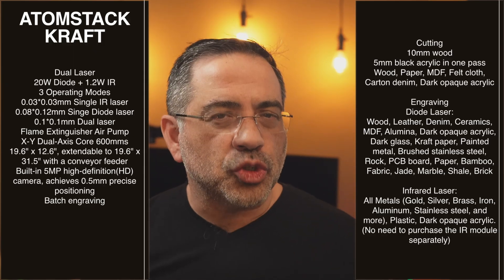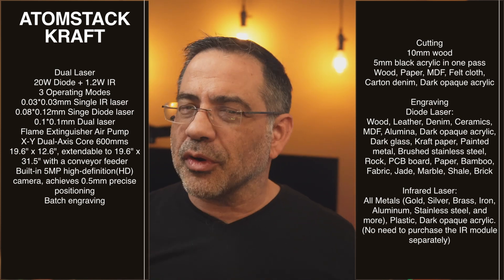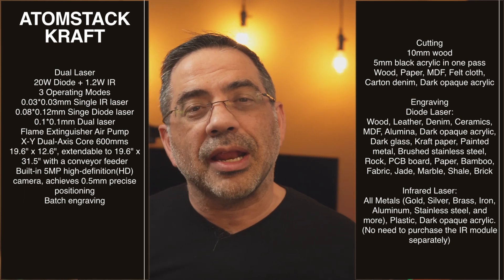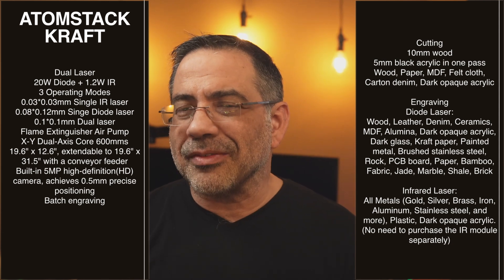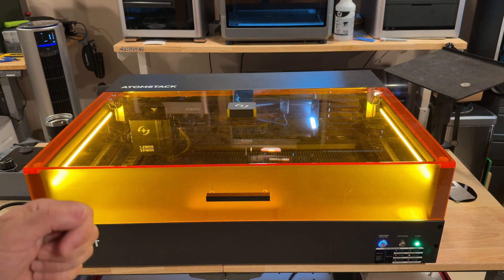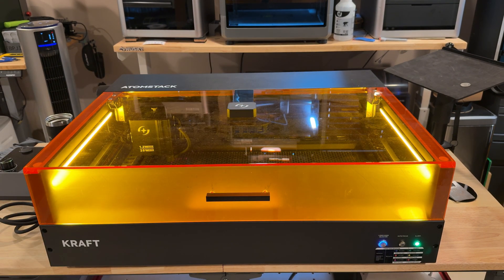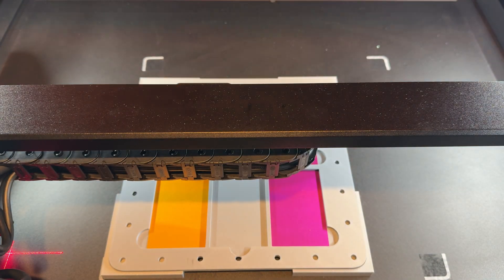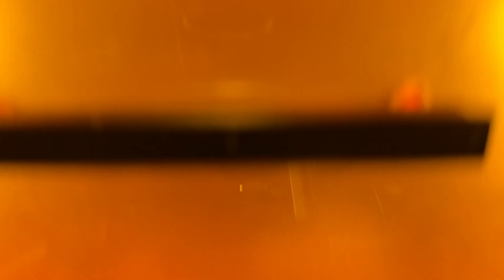Discover the POWER of Dual Laser Engraving Technology| Atomstack Kraft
🛠️ Elevate Your Craft with the Atomstack Kraft Dual-Laser Engraver! 🛠️

Discover the versatility and precision of the Atomstack Kraft, featuring a synchronized dual-laser system: a 20W blue diode laser for cutting and a 1.2W infrared laser for metal engraving. This innovative combination allows for simultaneous operation, expanding your creative possibilities .

Key Features:

Dual-Laser Technology: Simultaneous use of 20W blue diode and 1.2W infrared lasers for diverse material compatibility.

Advanced Safety: Built-in fire detection and extinguishing system integrated into the air assist pump .

Spacious Work Area: 500x320mm workspace, expandable with optional conveyor feeder.

User-Friendly Software: Compatible with LightBurn and Atomstack Studio for intuitive design and control.

High Precision: Achieves detailed engravings with minimal smoke stains and clean edges

Whether you're a hobbyist or a professional, the Atomstack Kraft offers the tools you need to bring your ideas to life with precision and efficiency.

About:
Check out these laser cut projects using this amazing laser engraving machine! This video highlights the precision engraving capabilities for custom designs. See the laser engraver machine in action!